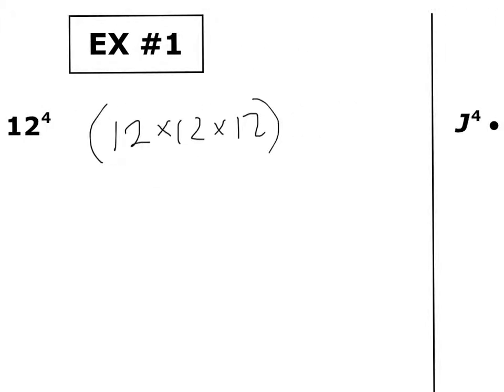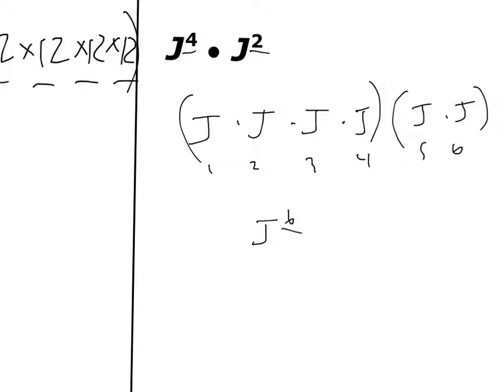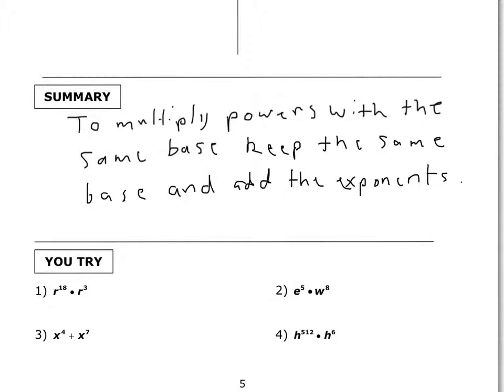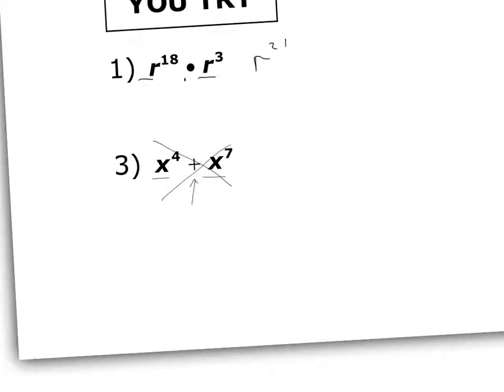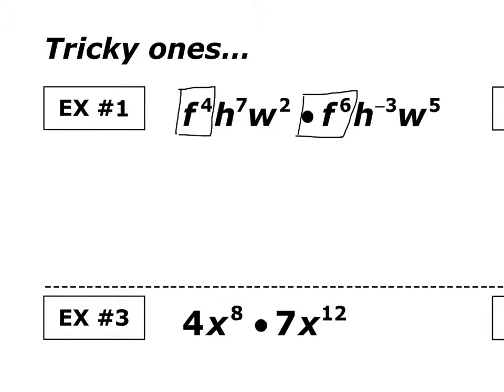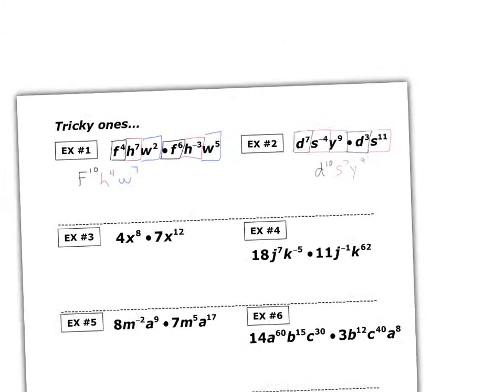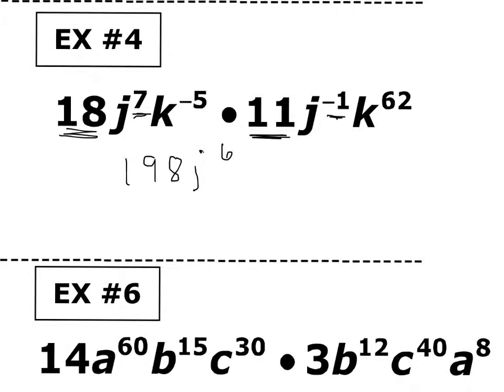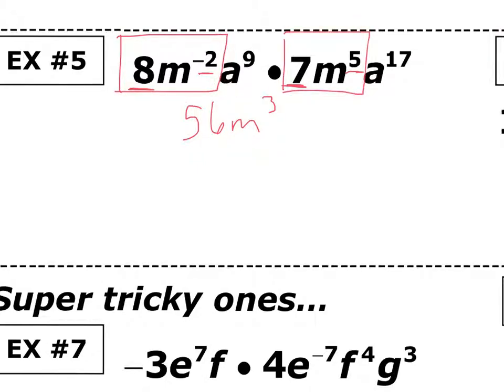S2D1 product of powers